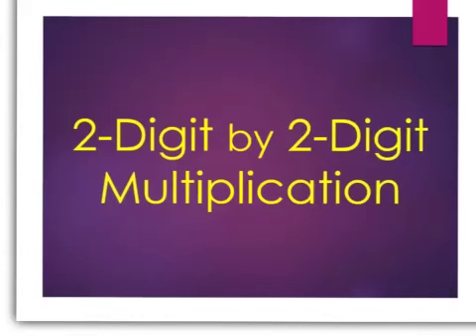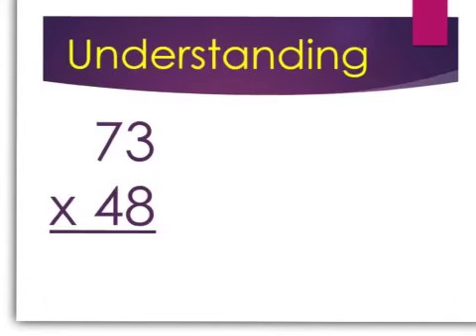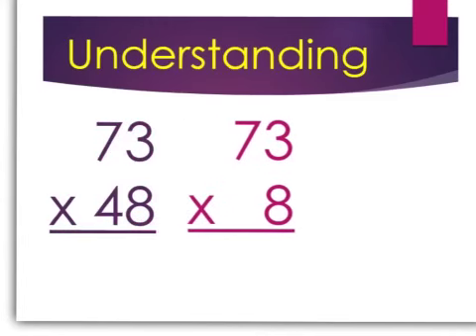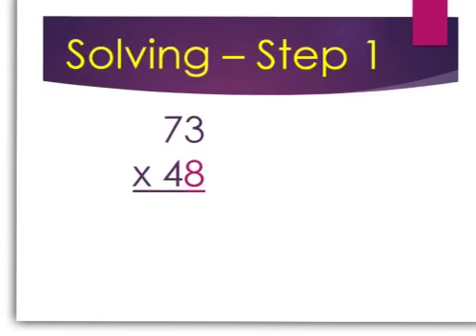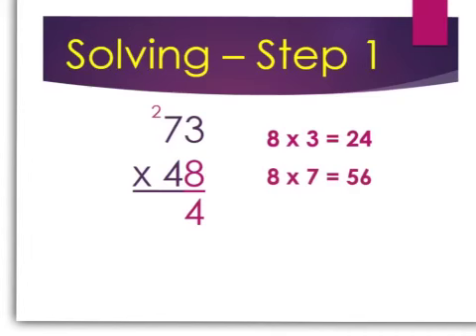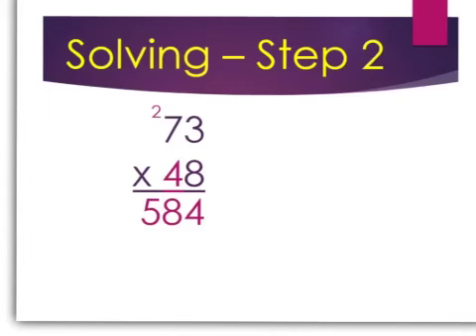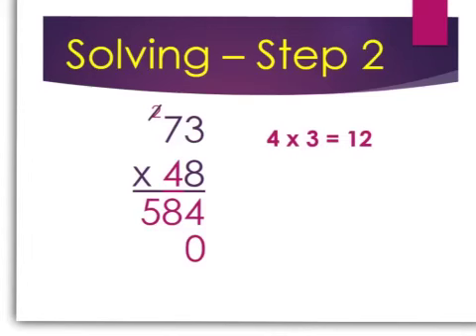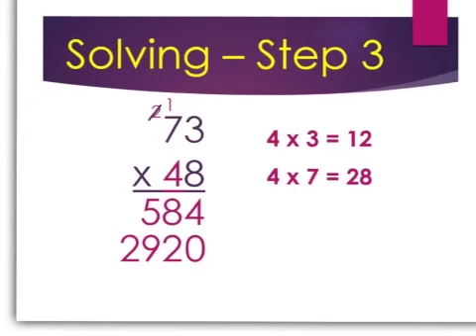2-Digit by 2-Digit Multiplication